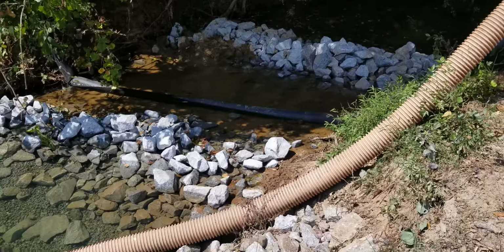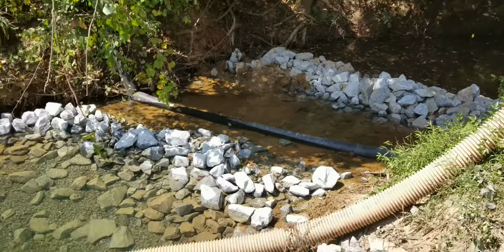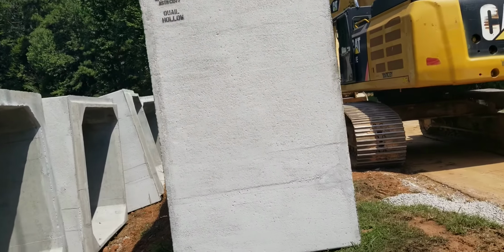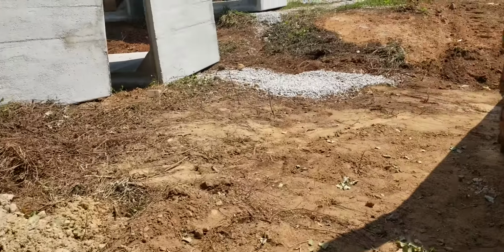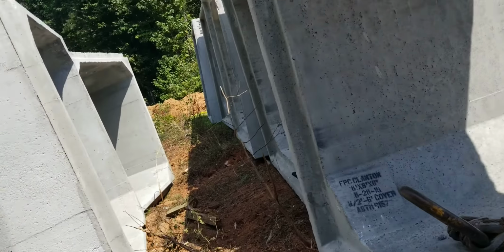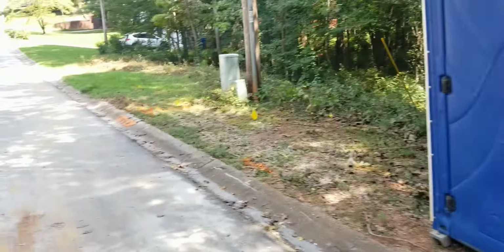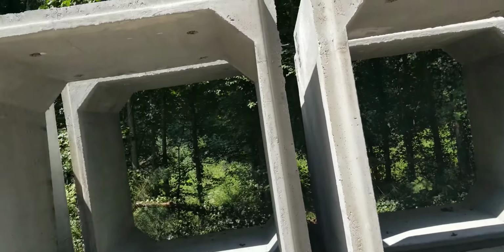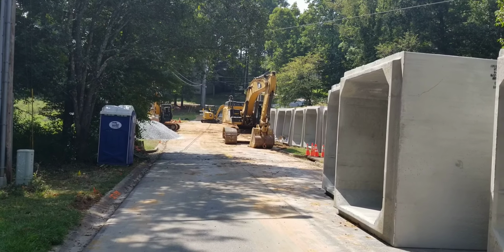Quail Hollow Trail Culvert replacement p1.